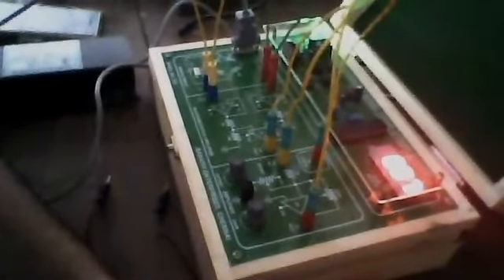Strain measurement by strain gauge - Lecture 2